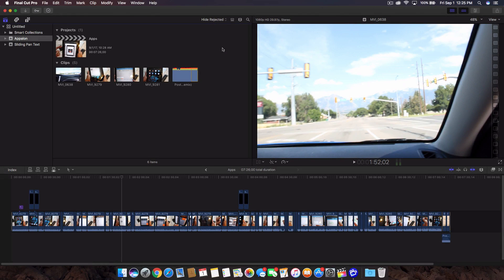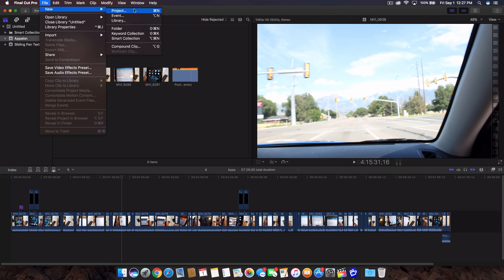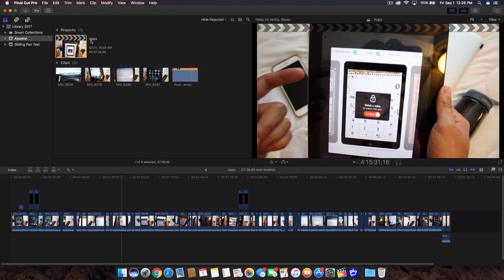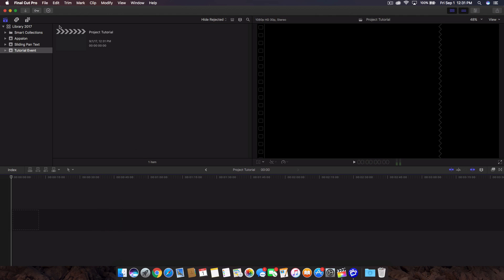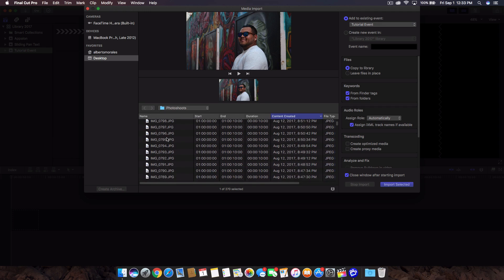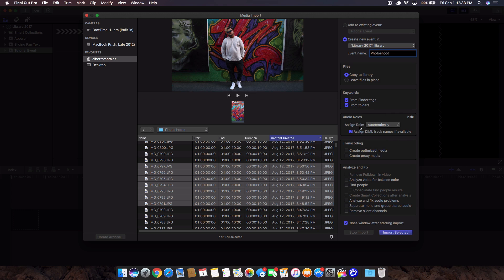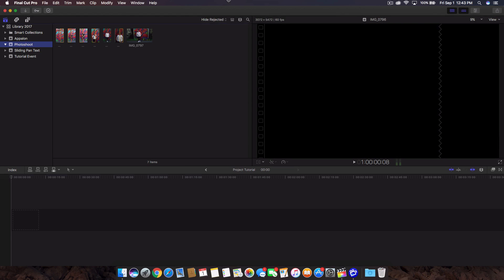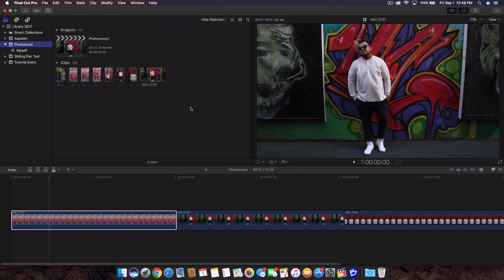How To Organize Your Videos - Final Cut Pro X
In today's video, I'll show you how to use events, projects, and projects to organize your videos.